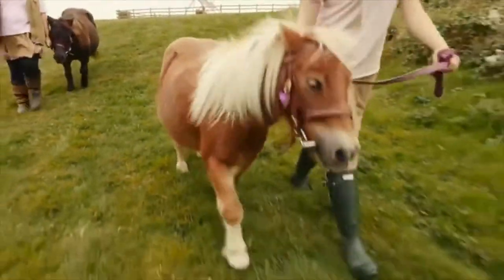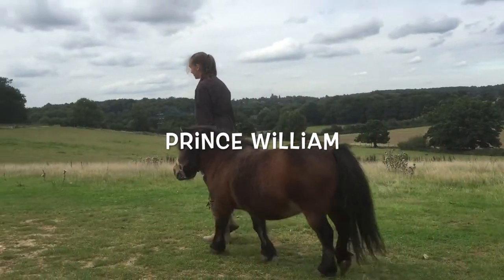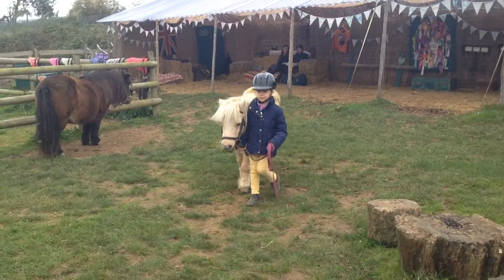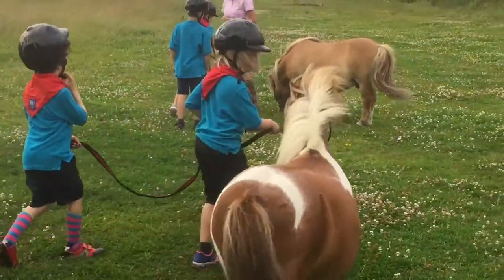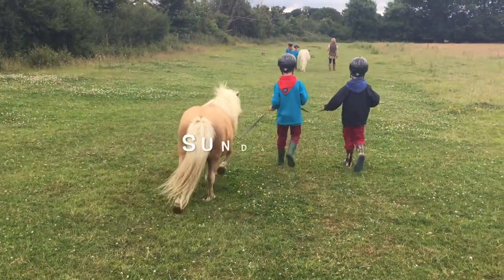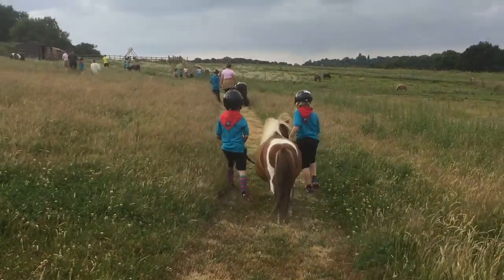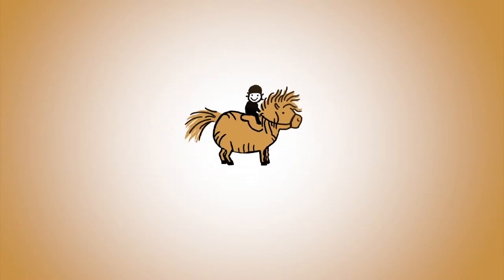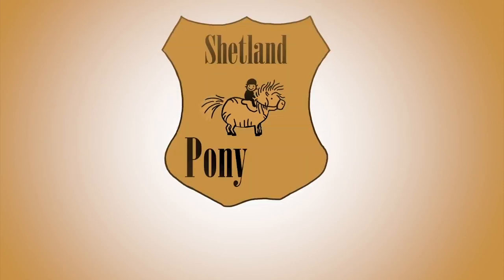How to lead a Shetland Pony - TV Episode 133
This week, we learn how to lead a Shetland pony.  Take a look at how we do it safely.Want to get involved with Shetland ponies ?– find out more below:
There are so many more ways to get involved with the ponies at Shetland Pony Club, wherever you are in the world.

Find out more about ponies with our FREE pony advice guides

Get our FREE top tips to help your child learn horse riding